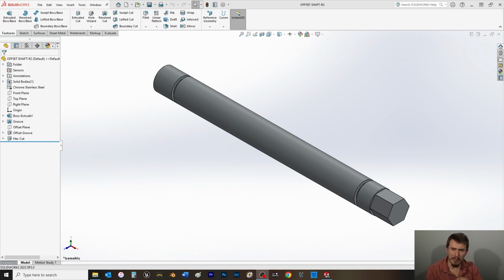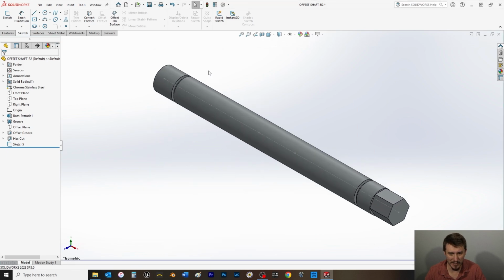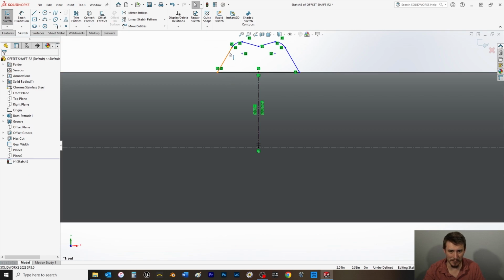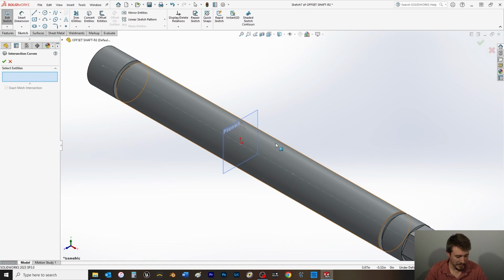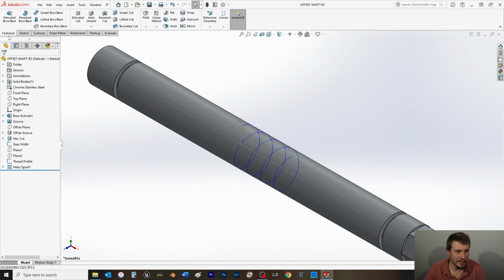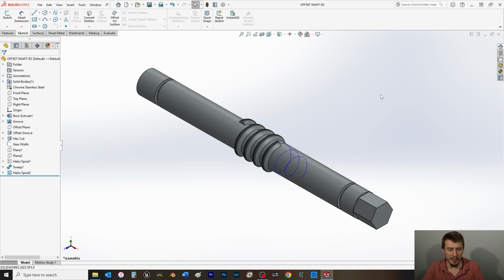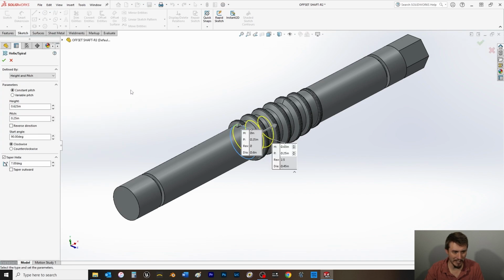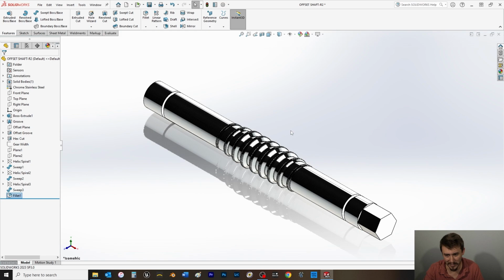Chapter 3 (Special Features: Sweep, Loft, and Wrap): Sweep: Offset Shaft Complete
In this video I will start on page 321 section 15.1, and end on page 326 section 15.10.